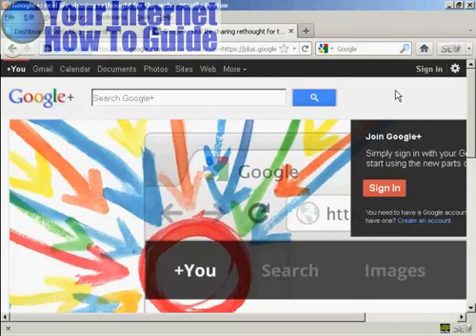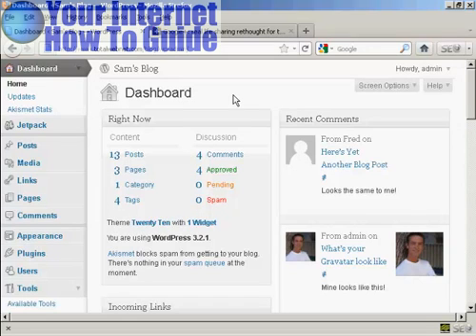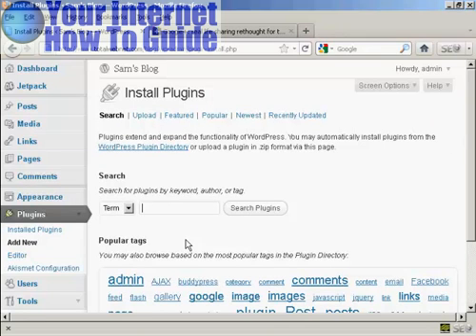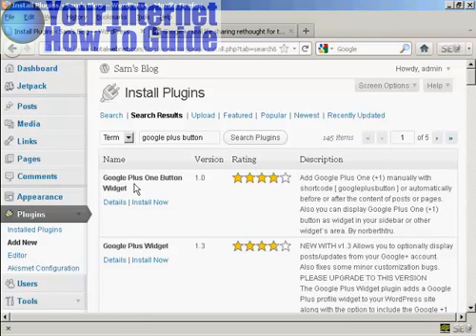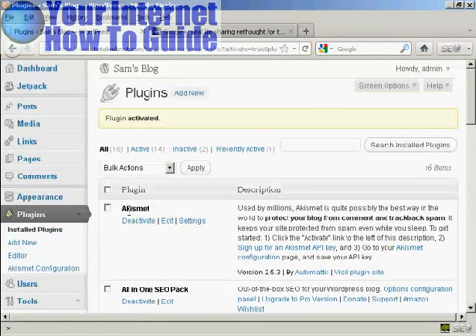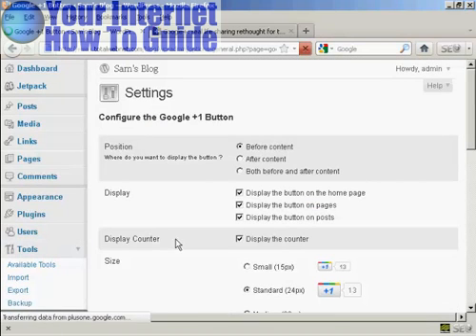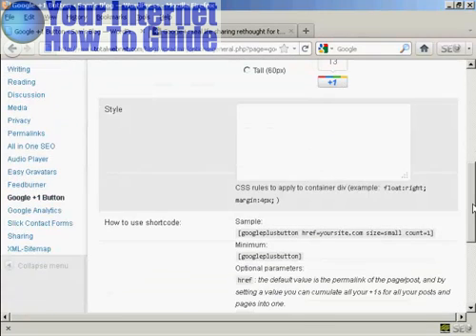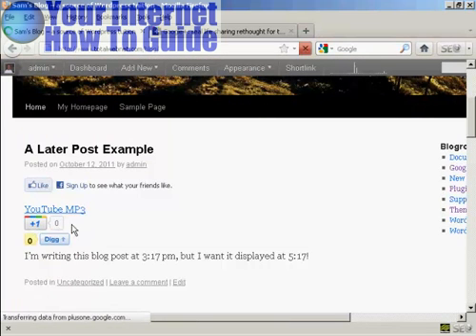Add a Google Plus Button In Your Post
adding a googleplus button to your blog site